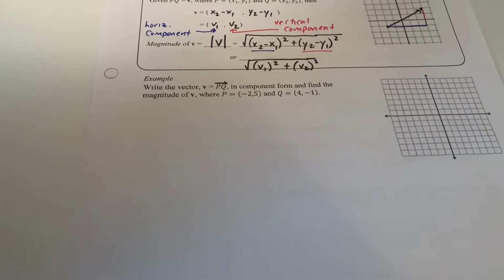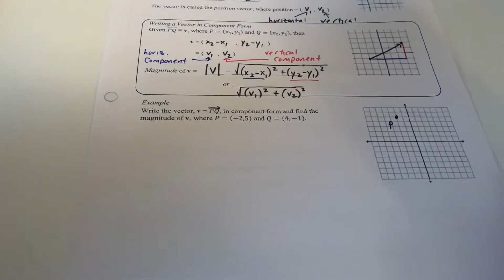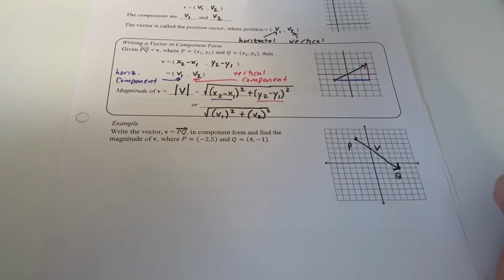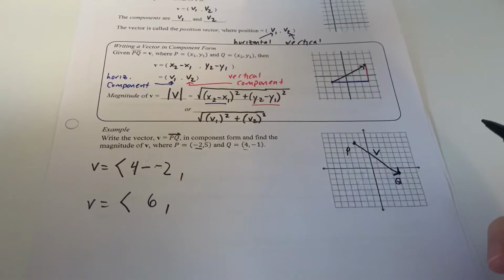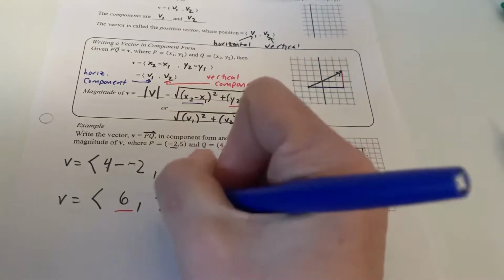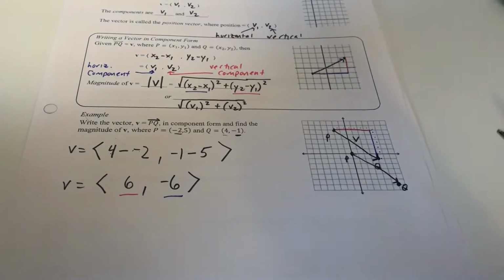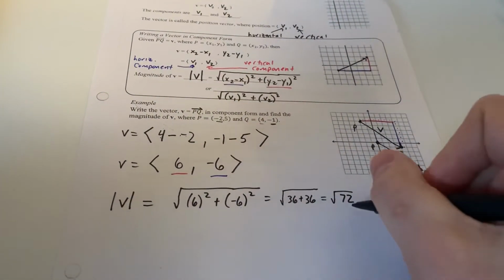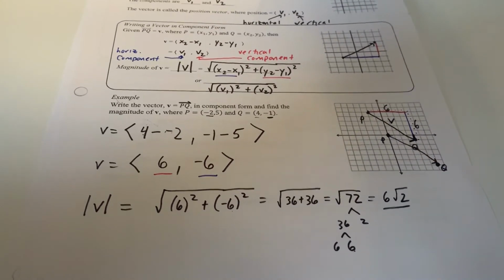6.1.1 Vectors in the Plane (part 1)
Vector vocabulary, component form, and magnitude for e-learning.